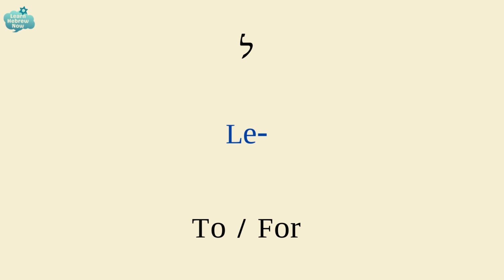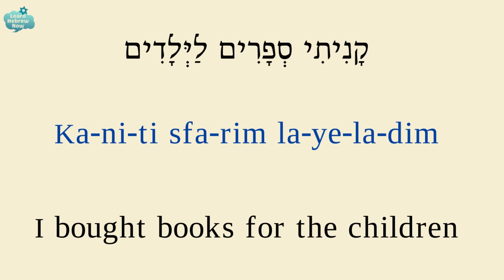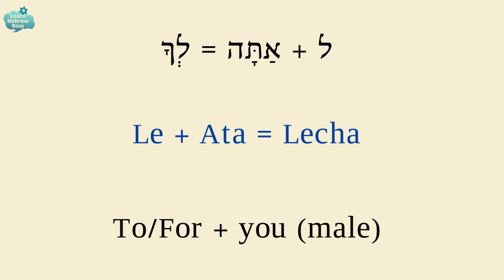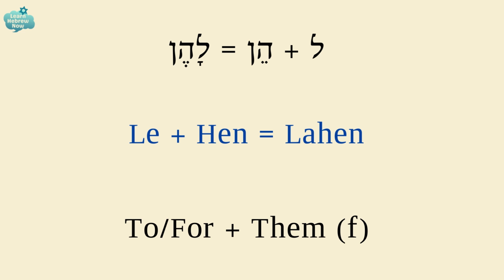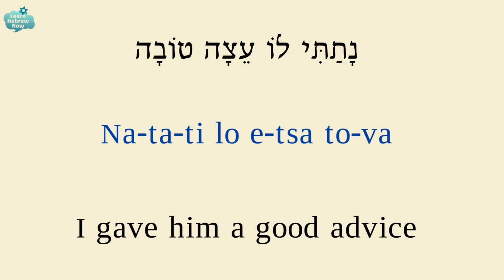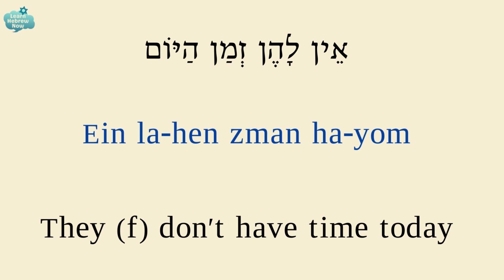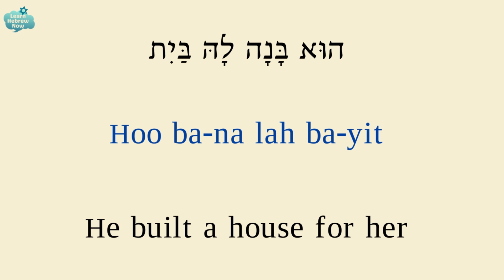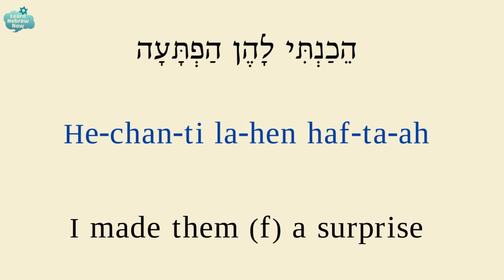Master Hebrew Prepositions: Essential Grammar Tips for Beginners With Pronunciation!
Unlock the secrets to mastering Hebrew prepositions in our latest video, "Master Hebrew Prepositions: Essential Grammar Tips for Beginners With Pronunciation!" Whether you're a beginner or looking to refine your skills, this comprehensive guide will take you through the essential preposition ל used in everyday conversation. Learn how to use this preposition correctly in various contexts, and boost your confidence in speaking Hebrew fluently.

Join me on this linguistic journey and enhance your Hebrew language skills today! Your fluency is just a video away!

💬 One-on-One Hebrew Lessons:
Ready to take your Hebrew learning to the next level? I offer personalized one-on-one lessons! 🌐🇮🇱